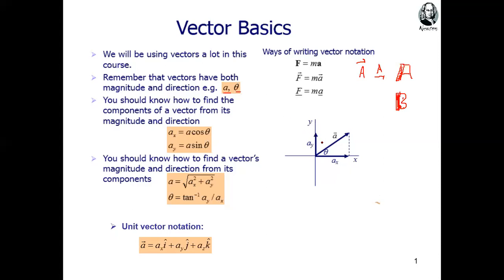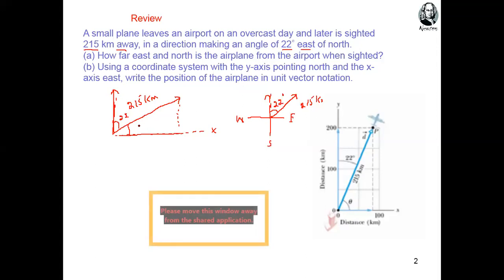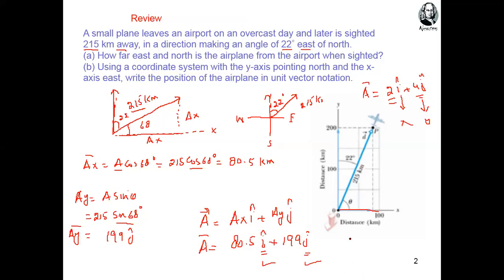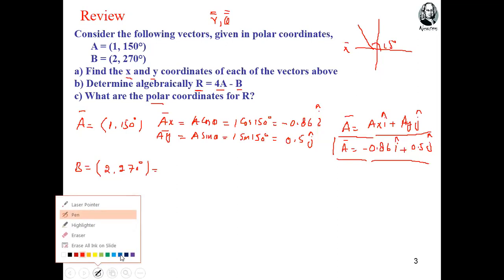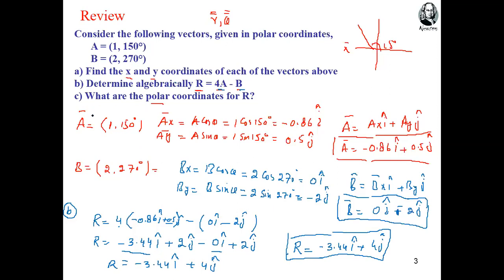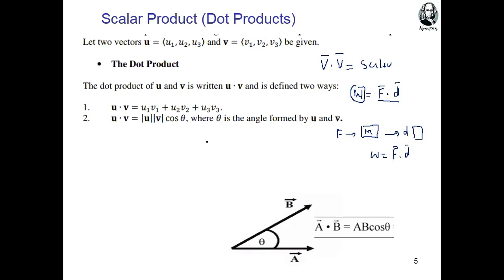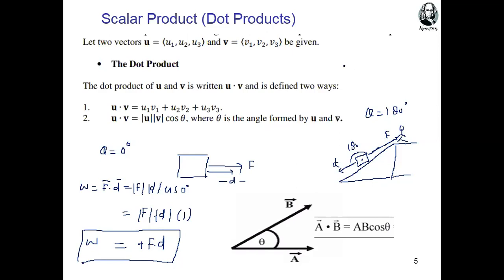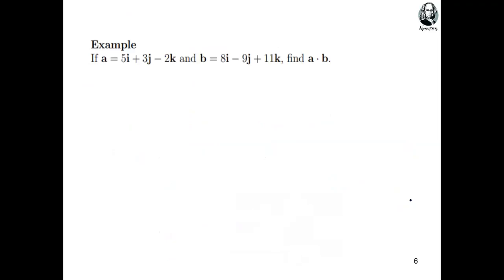Multiplication of Vectors A